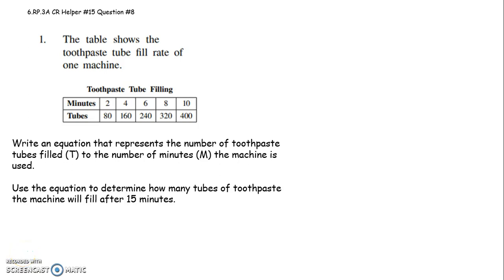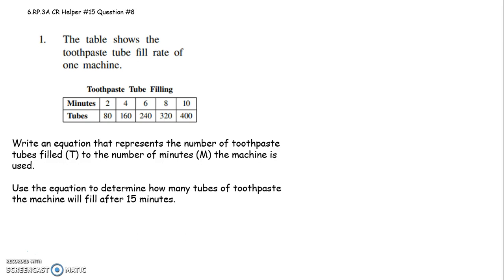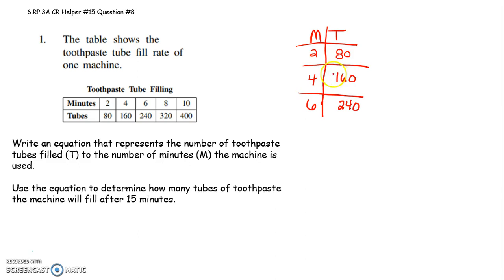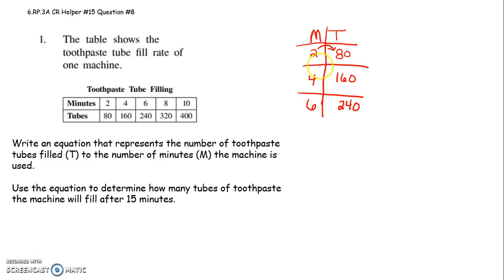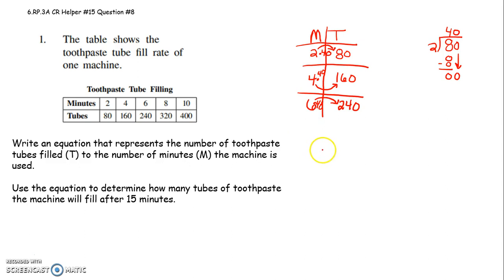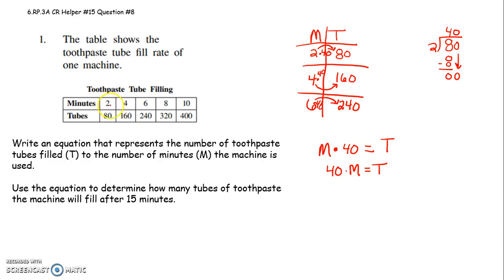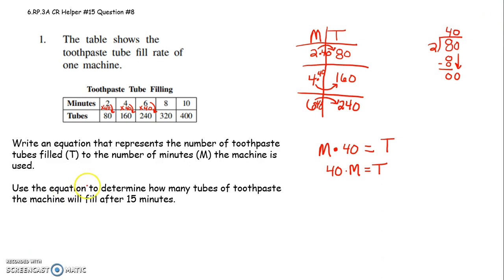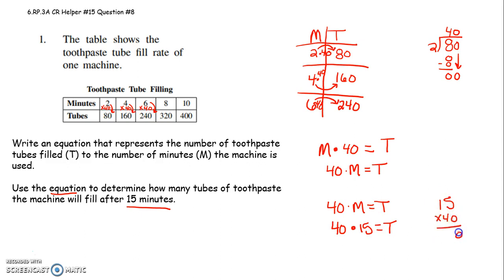6 RP 3A Grade 6 CR helper #15 Question #8